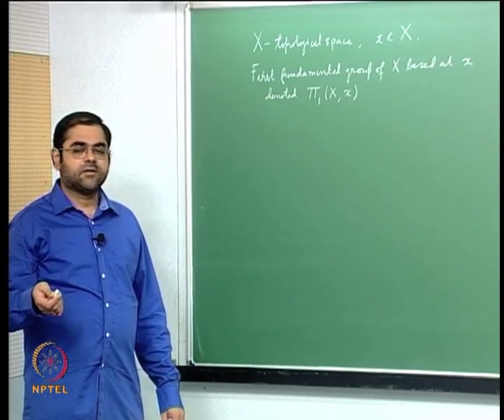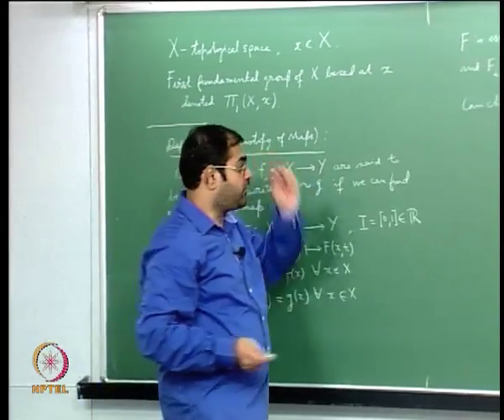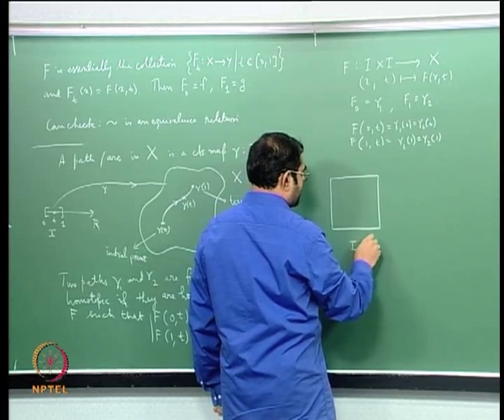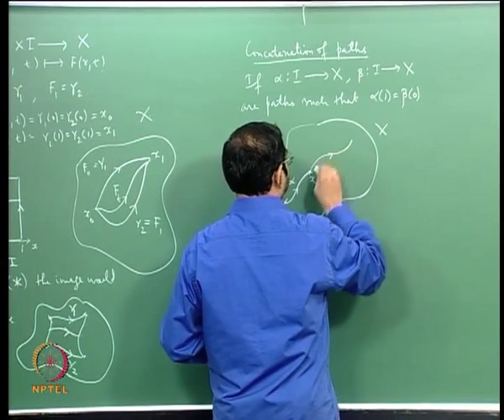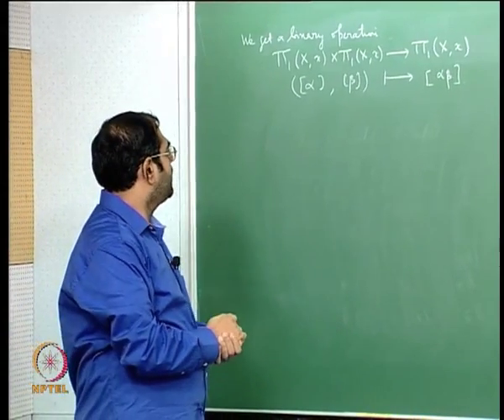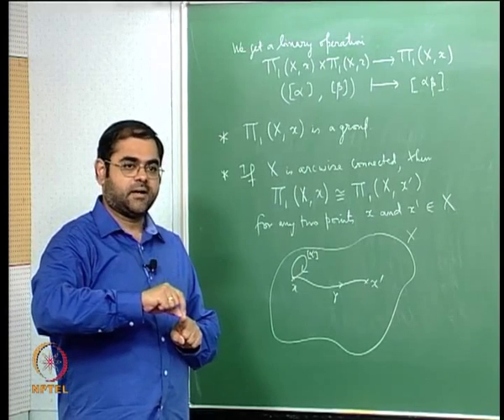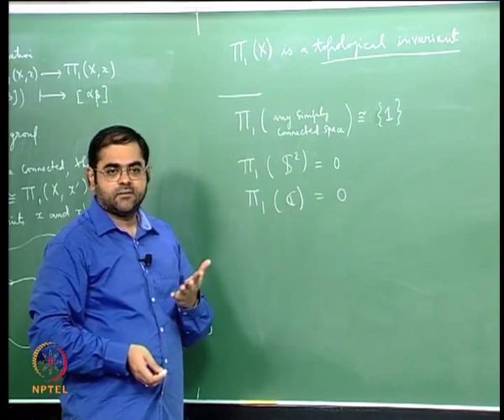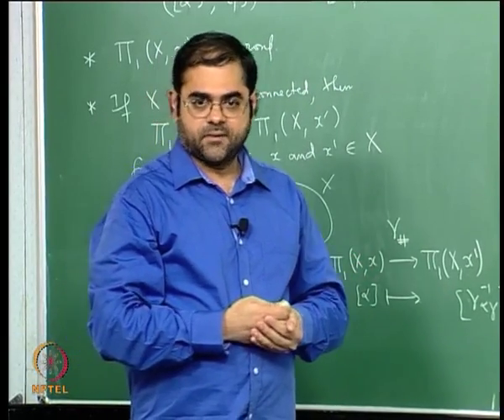Homotopy and the First Fundamental Group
Goals of the Lecture:

- To understand the notion of homotopy of paths in a topological space

- To understand concatenation of paths in a topological space

- To sketch how the set of fixed-end-point (FEP) homotopy classes of loops at a point
becomes a group under concatenation, called the First Fundamental Group

- To look at examples of fundamental groups of some common topological spaces

- To realise that the fundamental group is an algebraic invariant of topological spaces which
helps in distinguishing non-isomorphic topological spaces

- To realise that a first classification of Riemann surfaces can be done based on their fundamental
groups by appealing to the theory of covering spaces

Path or arc in a topological space, initial or starting point and terminal or ending point of a path,
path as a map, geometric path, parametrisation of a geometric path,
homotopy, continuous deformation of maps, product topology, equivalence of
paths under homotopy, fixed-end-point (FEP) homotopy, concatenation of paths,
constant path, binary operation, associative binary operation, identity element for
a binary operation, inverse of an element under a binary operation, first fundamental group, topological invariant